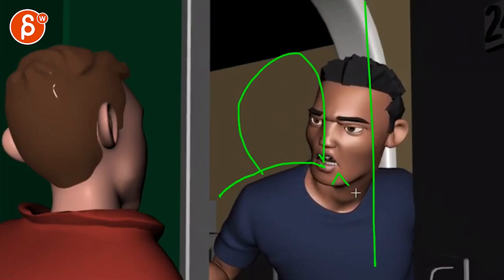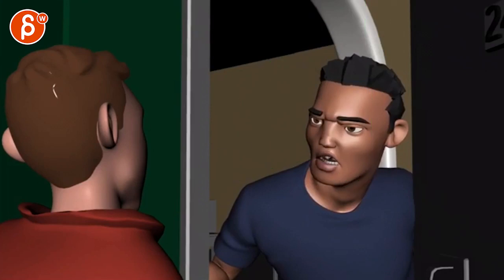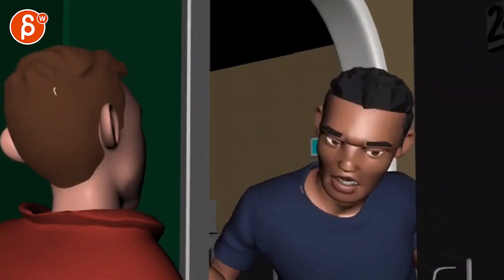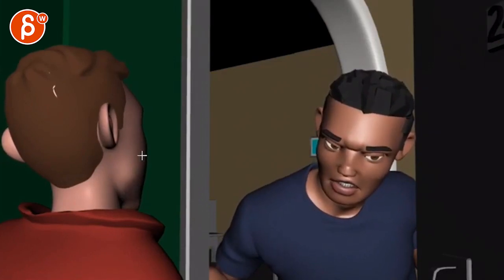Animation Workshop Fiyin Shadare #28 (2016)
(animation topics covered here: acting, lip sync)